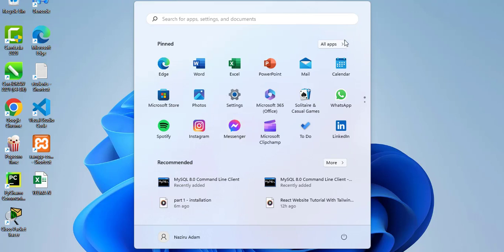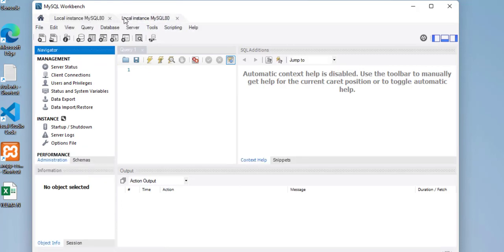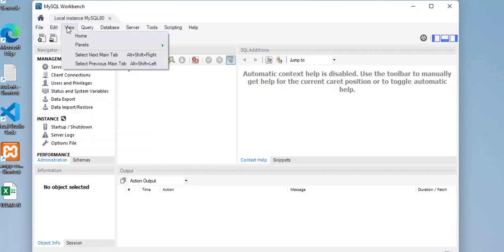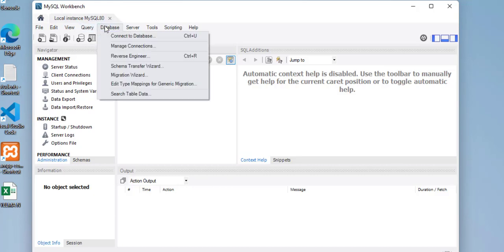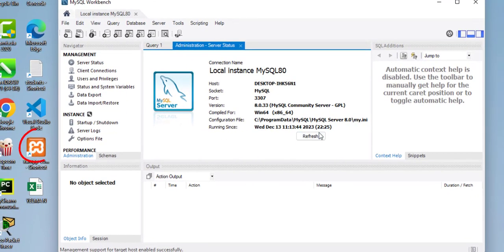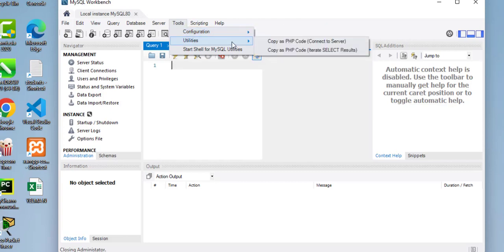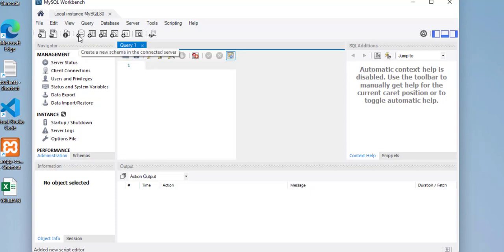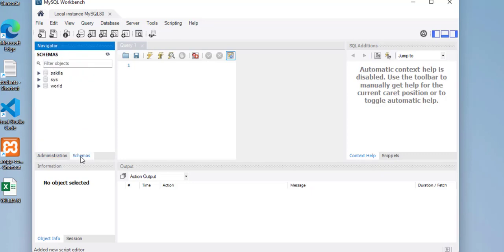React Vite Express MySQL - part 2 getting familiar with MySQL Workbench environment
In this part, we briefly explore the working environment of MySQL working environment. This is a quick and brief introduction which aims at quickly setting you up to get started with MySQL.
You can check out the previous part where we install MySQL locally on our windows here: